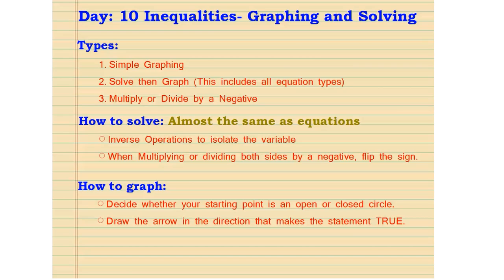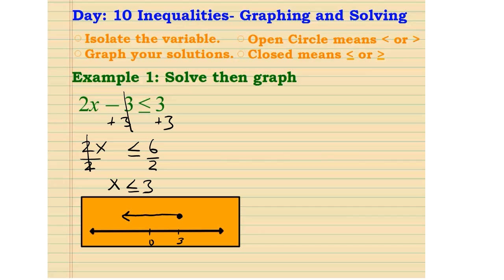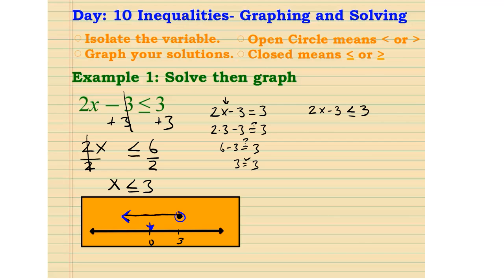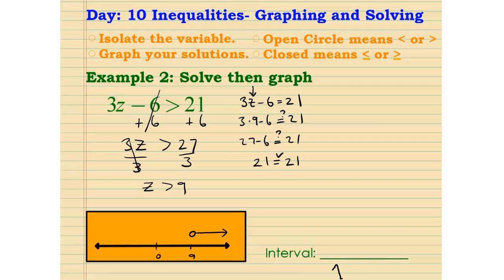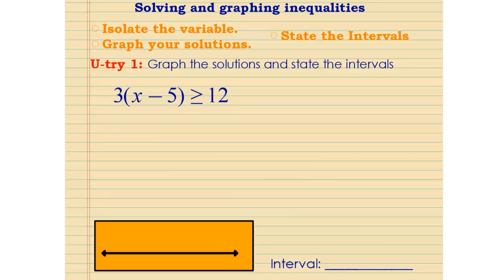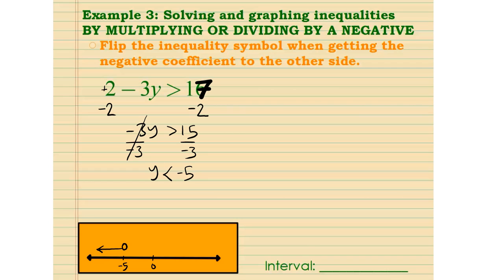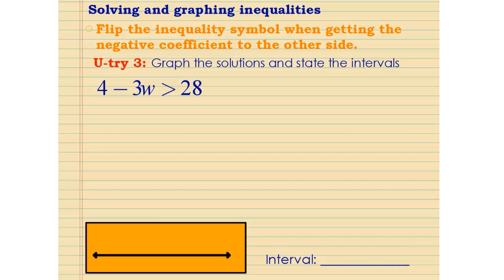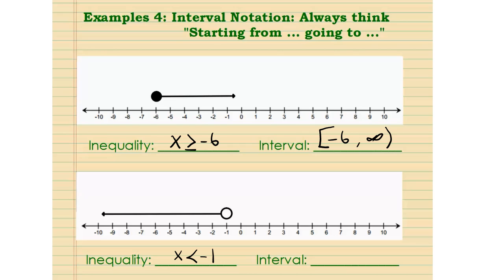Day 10 Writing and solving inequalities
This video explains solving inequalities.